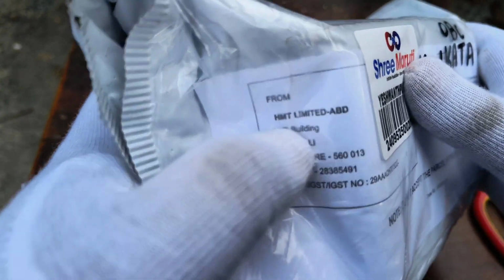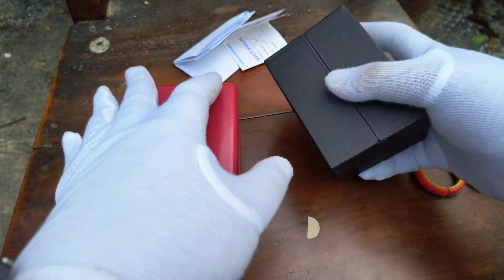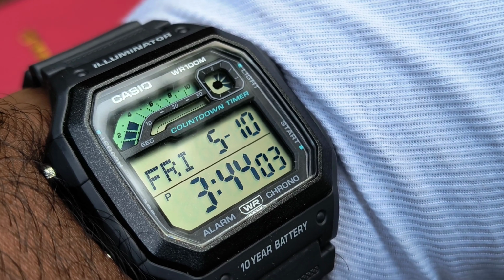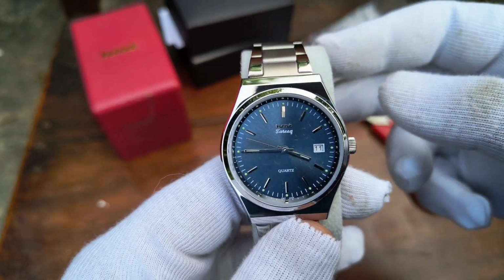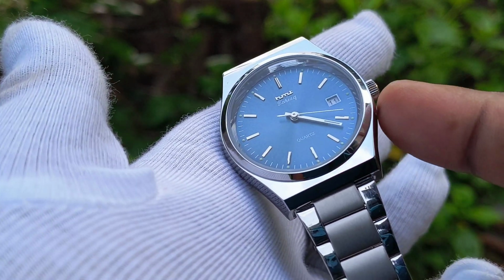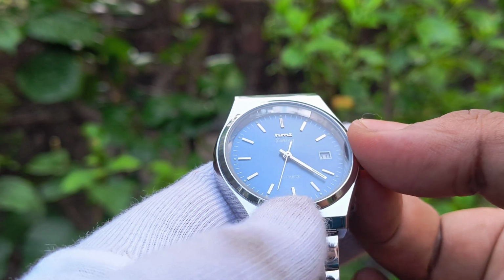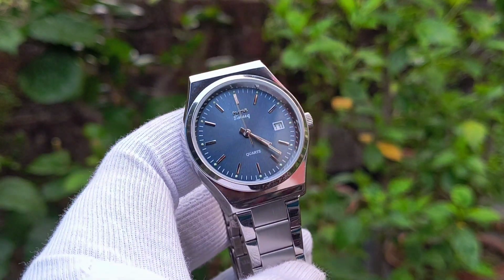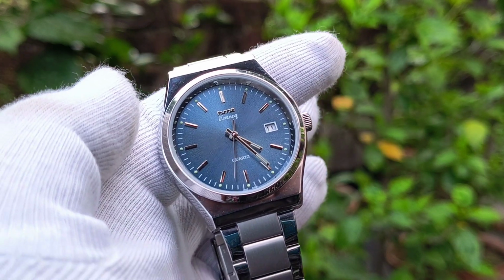HMT Tareeq Sunburst Blue Quartz Unboxing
HMT TAREEQ Quartz Watch Unboxing video